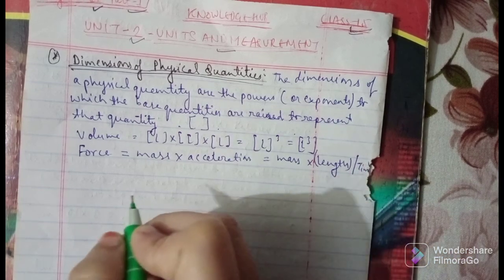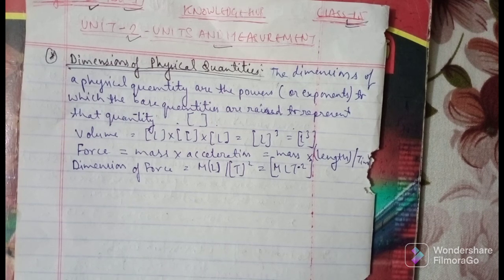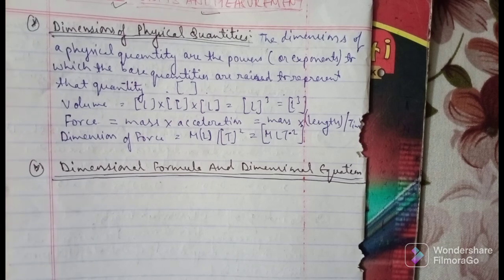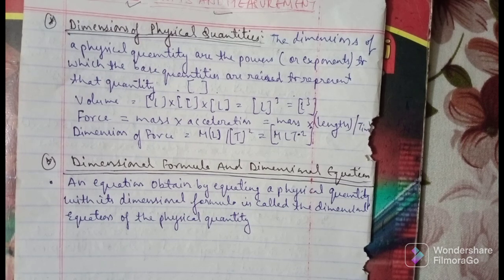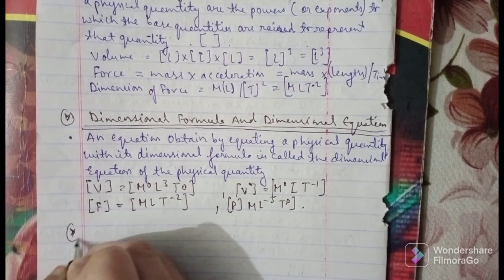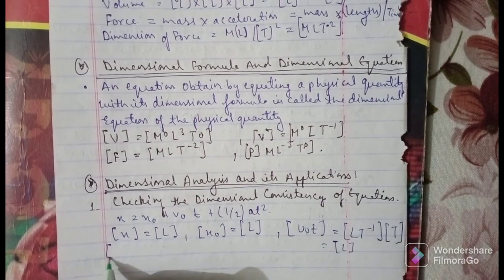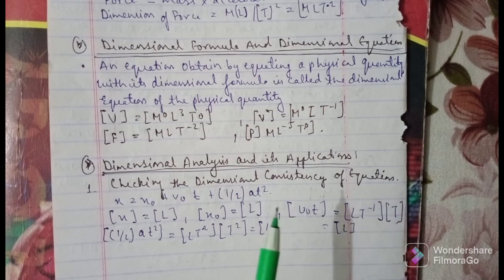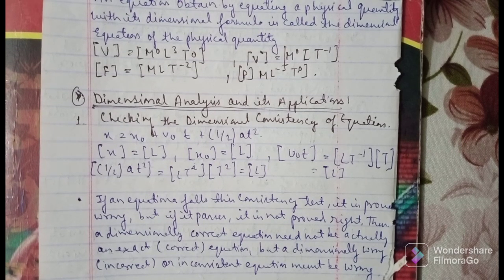Part-15-Physics-11-part-1-Unit-2-Units & Measurement-Dimension of Physical Quantities-Dimensional Fo